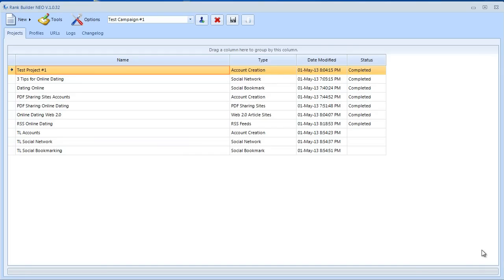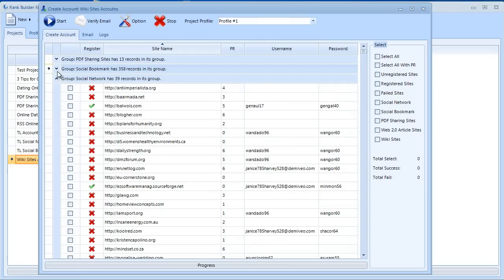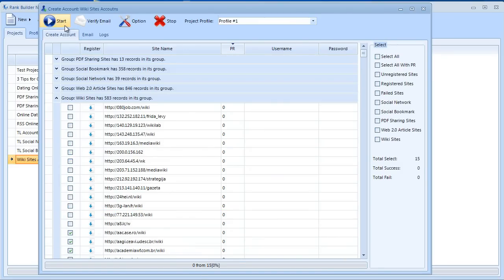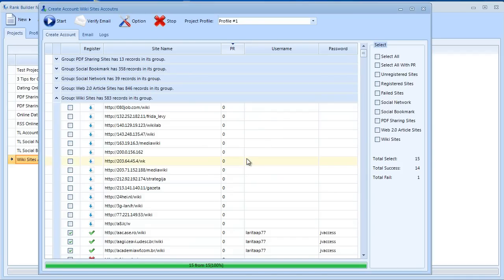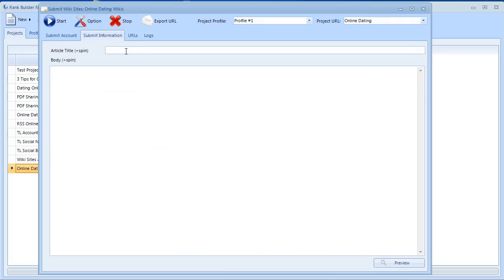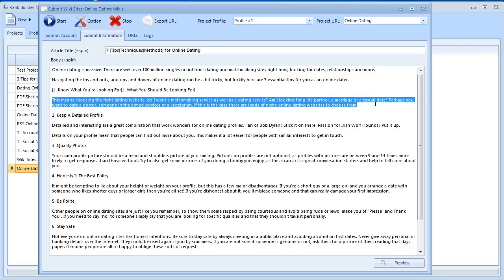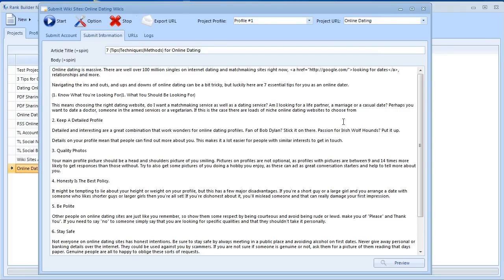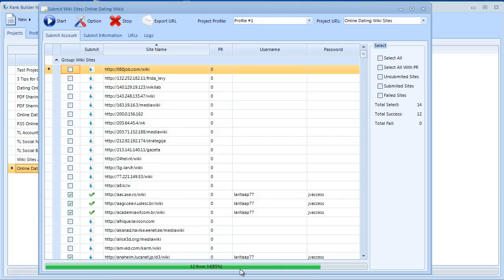Rank Builder NEO Video 10 - Wiki Sites Submissions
Wiki sites submissions tutorial video.